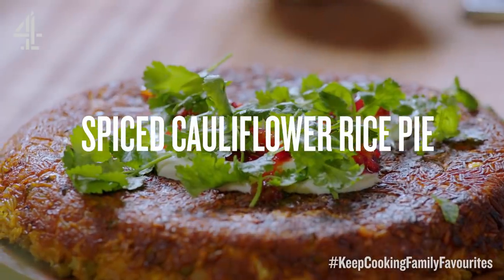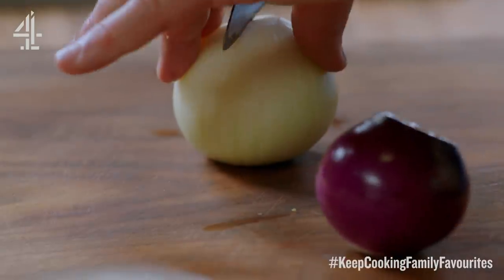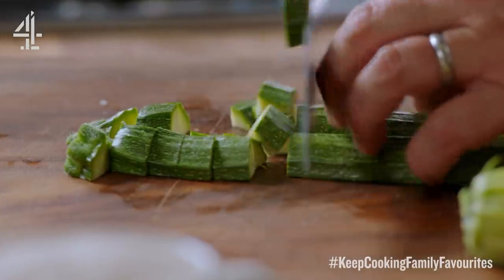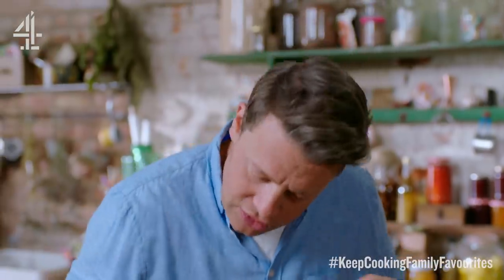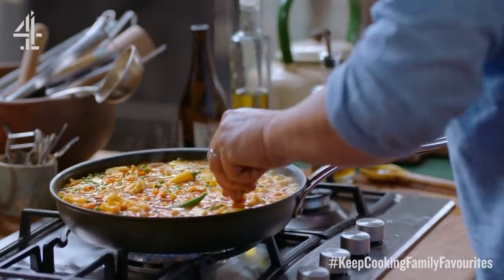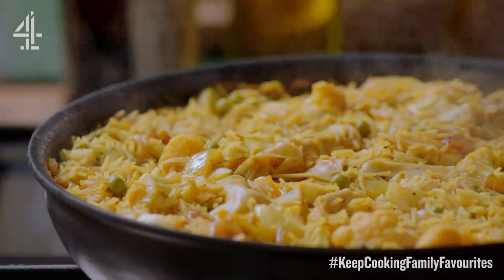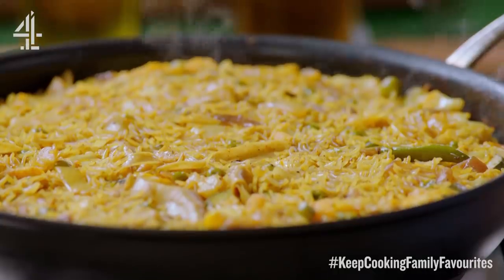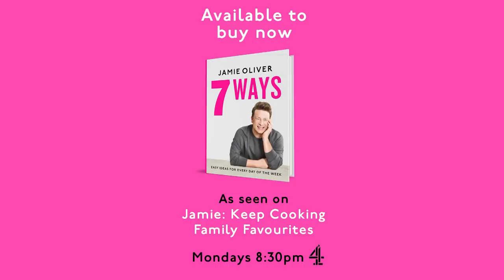Spiced Cauliflower Rice Pie | Keep Cooking Family Favourites | Jamie Oliver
Get some veg in to your life with this delicious, colourful one pan recipe!

Inspired by his travels to India, Jamie cooks up this crispy bottomed rice dish with spiced cauliflower and a beautiful mango and pomegranate dressing.

One to make you go yum!

Keep Cooking Family Favourites originally aired on Channel 4.  If you’re UK based stream Jamie programmes on All 4

x